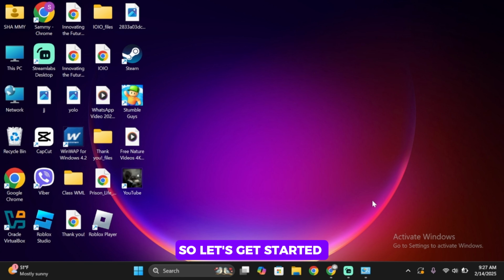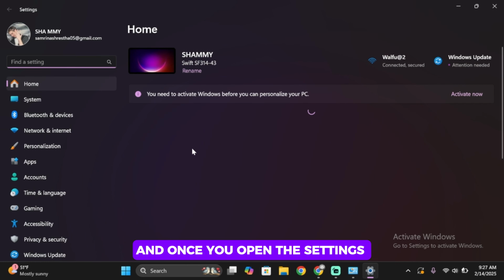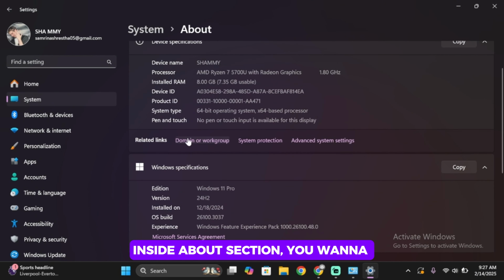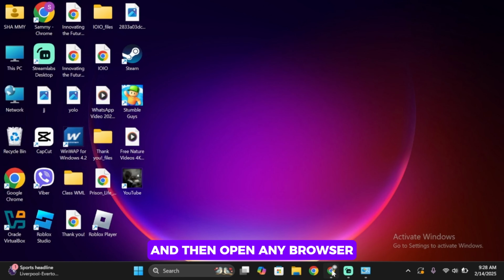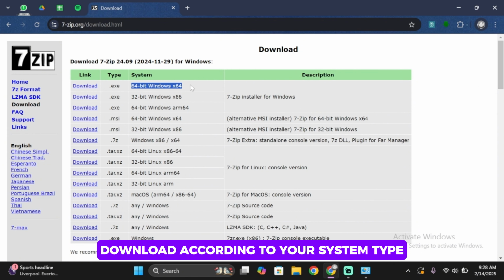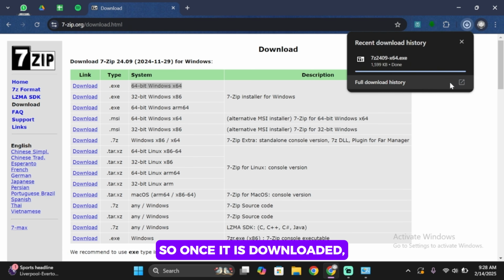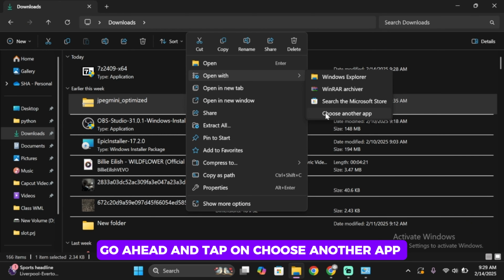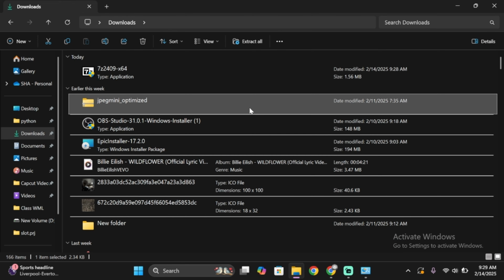How to Fix "Windows Cannot Open the Folder" Error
Unlock the secrets of fixing the "Windows Cannot Open the Folder" error with this comprehensive guide, designed to help you regain access to your files effortlessly. Whether the issue is caused by file corruption, permission restrictions, or software conflicts, following these steps ensures a smooth fix.

0:00 - Introduction
0:05 - How to Fix "Windows Cannot Open the Folder" Error

We’ll walk you through the specific actions needed to resolve the "Windows Cannot Open the Folder" error. Learn how to check file permissions, repair corrupted folders, and use built-in Windows tools like File Explorer troubleshooting and the Command Prompt. We'll also cover troubleshooting tips such as scanning for disk errors, resetting folder options, and ensuring third-party software isn’t interfering.

Master the process of fixing the "Windows Cannot Open the Folder" error effortlessly with this expert guide for 2025!